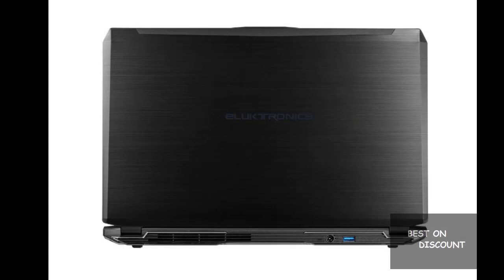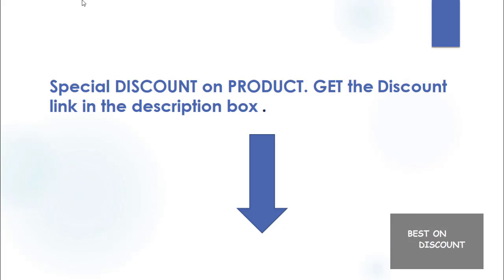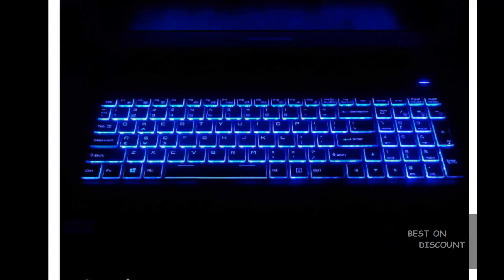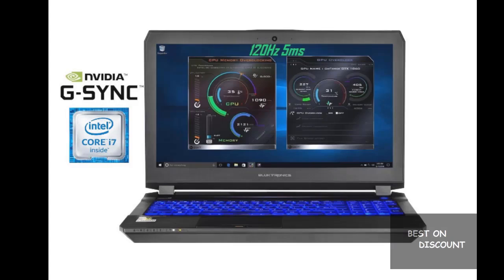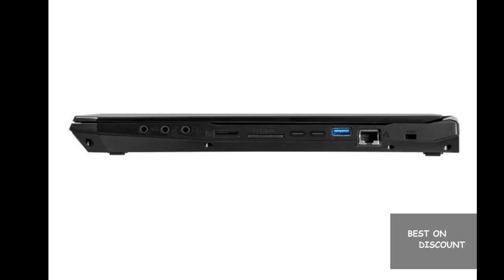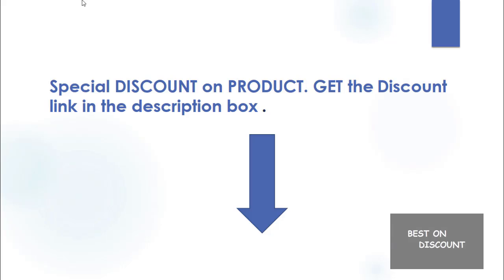Eluktronics Pro-X P650HP6-G VR Ready Gamers Edition Laptop UNBOXING REVIEW DEALS PROMO CODE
►Special DISCOUNT US - Eluktronics Pro-X P650HP6-G
►Special DISCOUNT CANADA - Eluktronics Pro-X P650HP6-G
► UK - INDIA - Special DISCOUNT LINKS ⬇️

►Special DISCOUNT UK - Eluktronics Pro-X P650HP6-G
►Special DISCOUNT INDIA - Eluktronics Pro-X P650HP6-G

MORE PRODUCTS ON DISCOUNT

Eluktronics Pro-X P650HP6-G VR Ready 15.6" 120Hz 5ms Gamers Edition Laptop PC - Intel i7-7700HQ Quad Core Win 10 Home 6GB GDDR5 NVIDIA GeForce GTX 1060 + G-SYNC 256GB PCIe NVMe SSD 16GB DDR4 RAM
Latest 7th Gen Intel Core i7-7700HQ Quad Core Processor, Genuine Windows 10 Home 64-Bit
6GB GDDR5 VRAM Nvidia GeForce GTX 1060 VR Ready Graphics + G-SYNC; 16GB DDR4 2400MHz RAM
15.6" Full HD 120Hz 5ms Matte Display with G-SYNC Technology ; HDMI 2.0b; 2 Mini DisplayPorts v1.4; 2 USB 3.1 Type-C
256GB Ultra Performance PCIe NVMe SSD; Full HD 2.0MP Webcam; Intel Wireless-AC 8265 + Bluetooth v4.2
Full Size RGB Silver-Lining Backlit Keyboard, Sound Blaster X-FI MB5, Gigabit LAN, 1 Year Warranty
Eluktronics Pro-X P650HP6-G VR Ready Gamers Edition Laptop REVIEW DEAL DISCOUNT UNBOXING SETUP